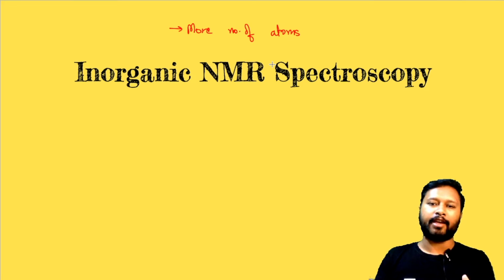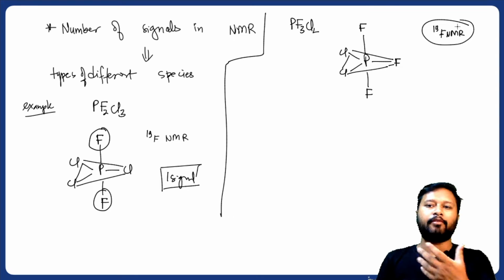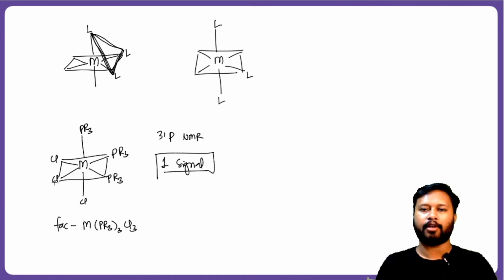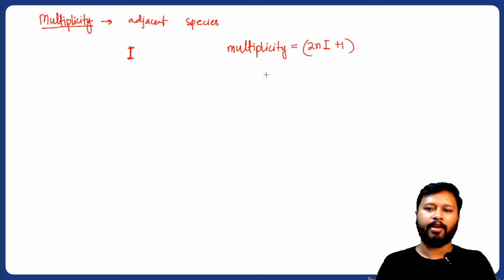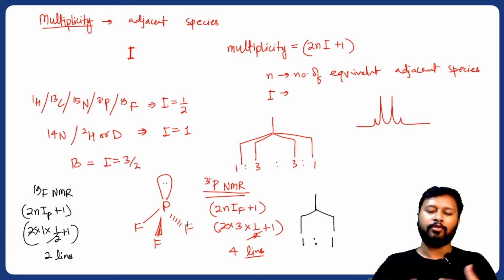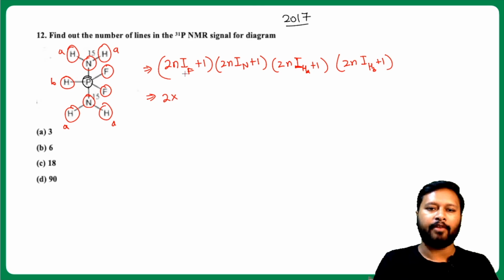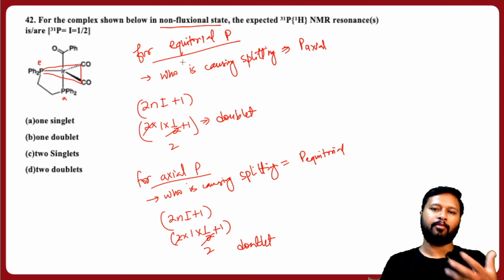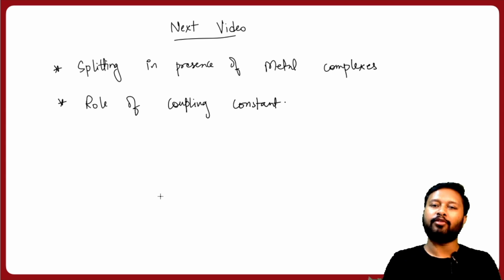Inorganic NMR Spectroscopy (Part-1) | Number of Signals & Multiplicity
The video covers basics of Inorganic NMR Spectroscopy. Its a part of video series on Inorganic NMR spectroscopy and the topics covered in the video includes how to find number of signals and multiplicity in an inorganic molecule.

Time Stamp
00:00 Intro
02:37 Finding Number of Signals
06:53 Facial & Meridonal Isomers (fac and mer)
11:38 Solved PYQ 1
13:07 Finding Multiplicity
20:37 Solved PYQ 2
23:48 Solved PYQ 3
27:03 Solved PYQ 4
29:51 Practice Questions & Summary
31:24 Regarding Unacademy Classes